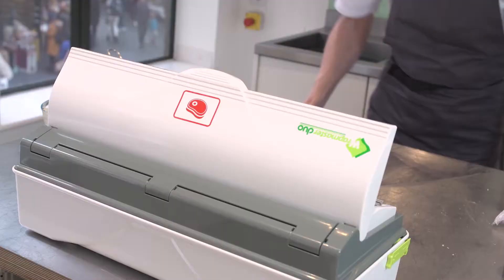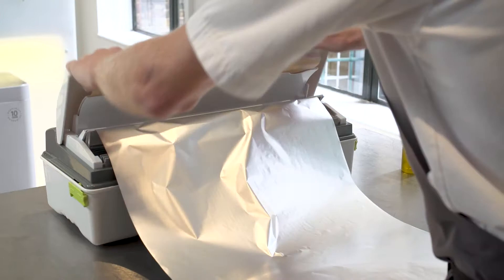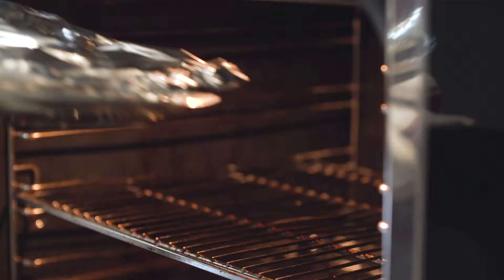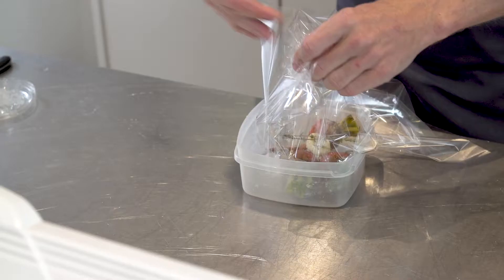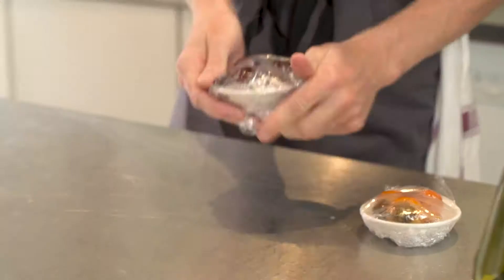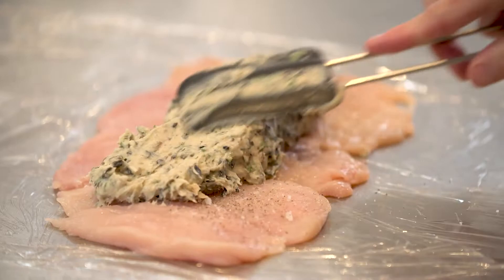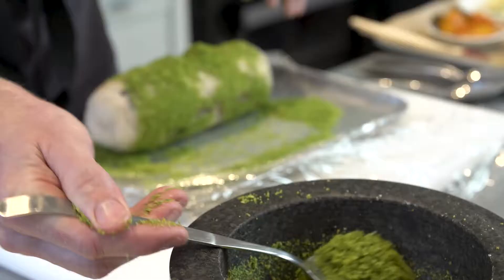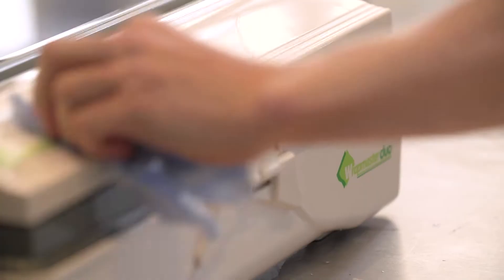Wrapmaster Duo Dispener - Recipes by Executive Chef Hayden Groves using the Wrapmaster Duo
Executive Chef Hayden Groves, National Chef of The Year 2013, uses the Wrapmaster Duo dispenser to dispense cling film, aluminium foil and roasting film to help in the cooking process of three delicious recipes…